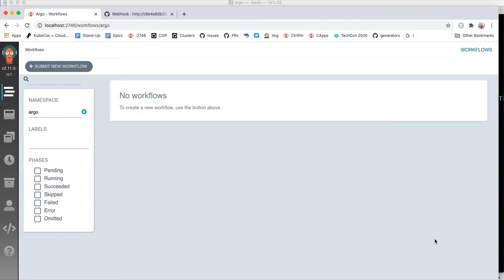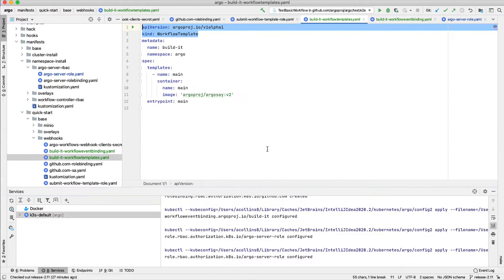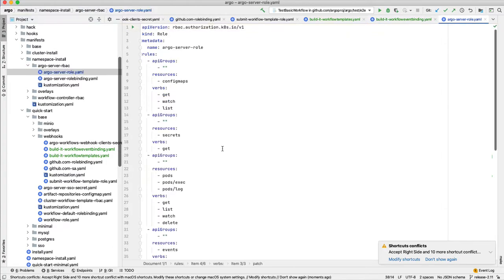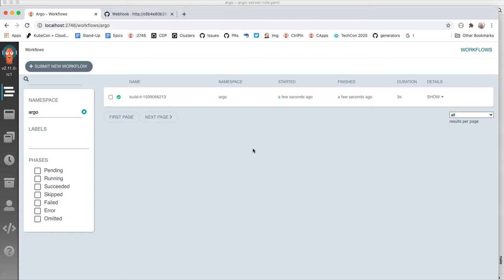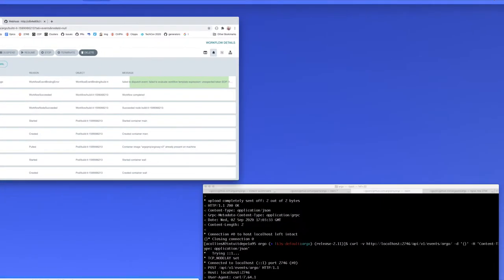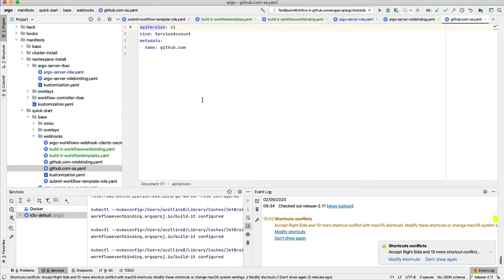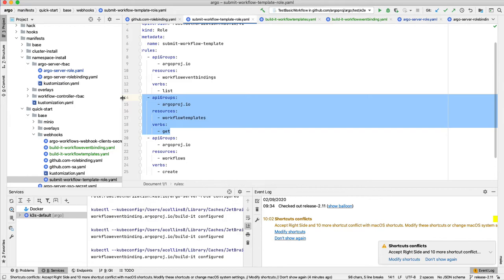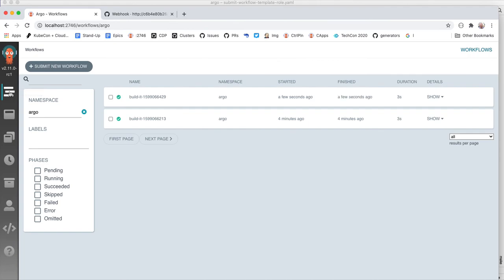Argo Workflows Trigger Workflows from Webhooks